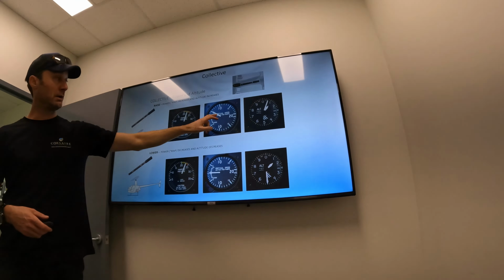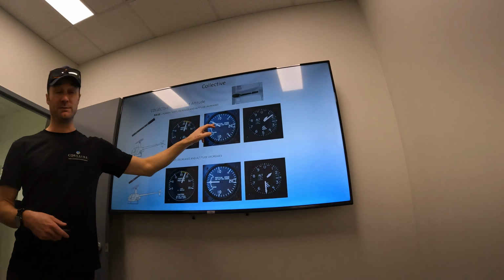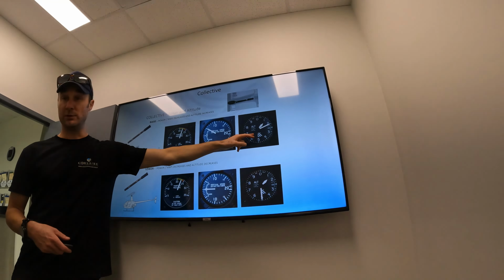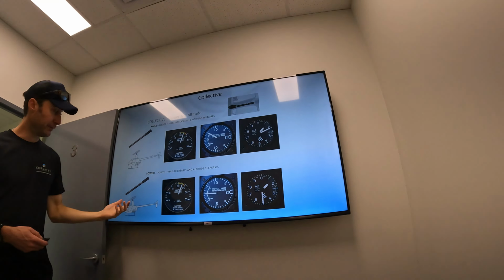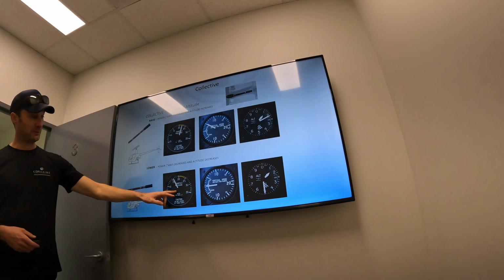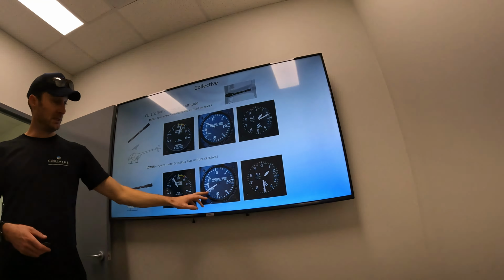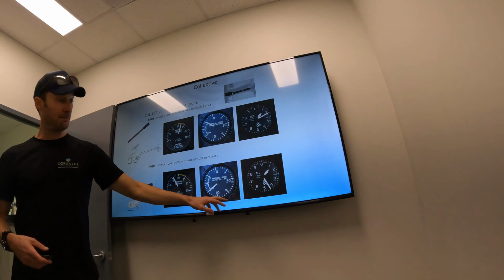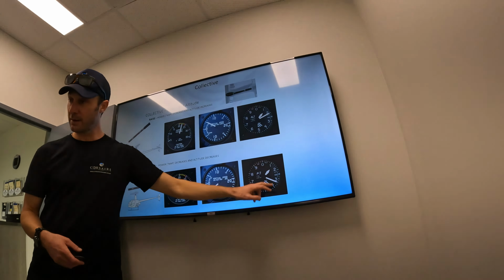First Time Flying R22 Helicopter || Perth, Western Australia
First Time Flying R22 Helicopter || Experience Of Helicopter Flying 2022

We have always wanted  to experience the unique thrill of piloting a helicopter, this is our chance. We Took  off after an hour  introductory flight where We flew a Robinson R22 helicopter under the guidance of a professional pilot from Corsaire aviation.